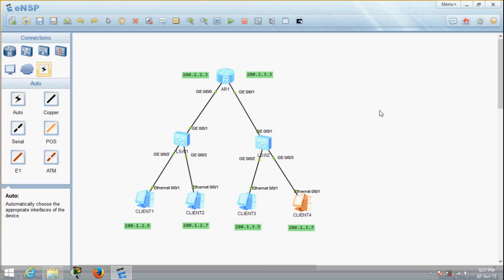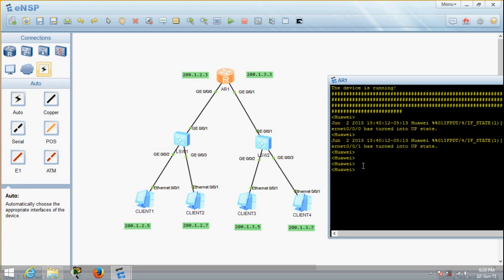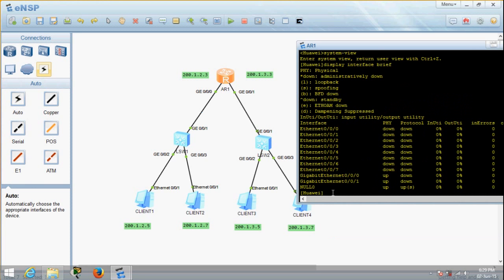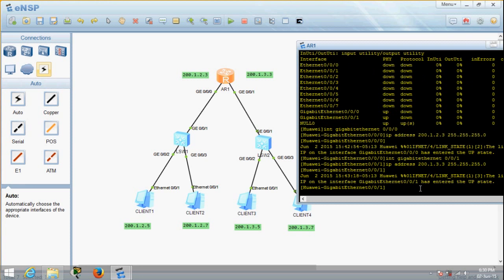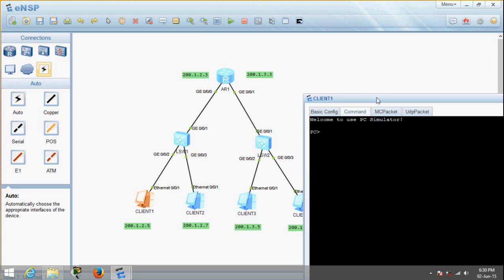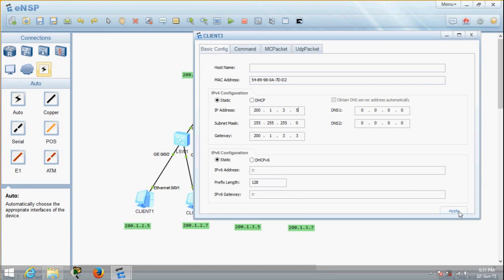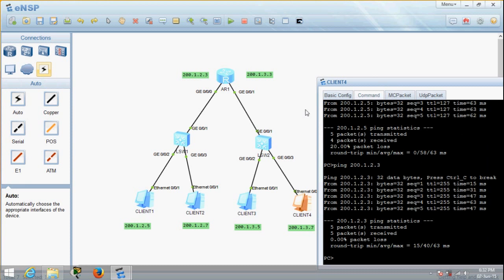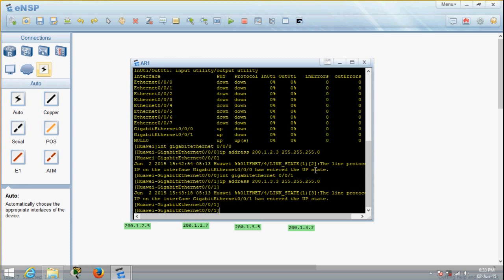Huawei eNSP Basic Networking - Using 1 router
Configurations done on 1 router, 2 switches ( no configuration), 4 PCs